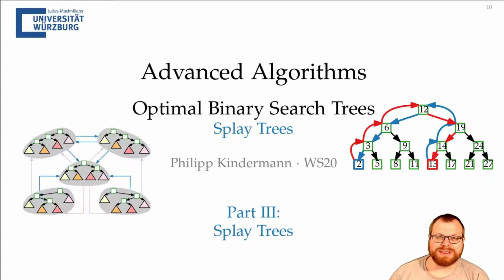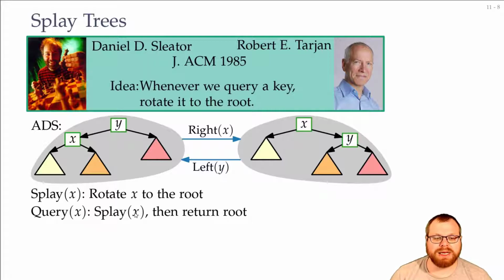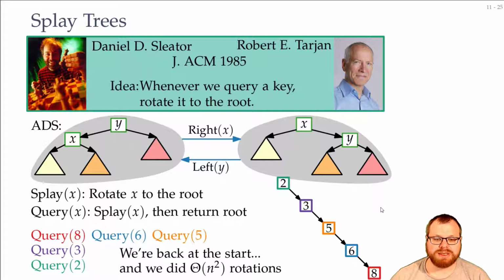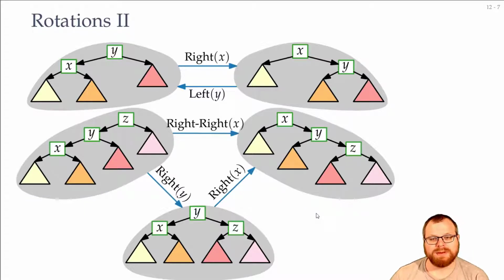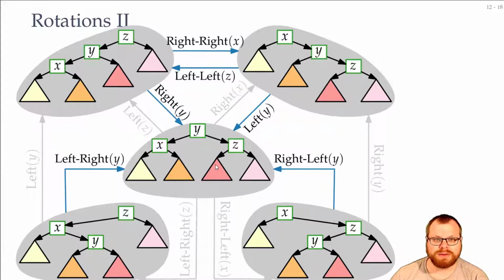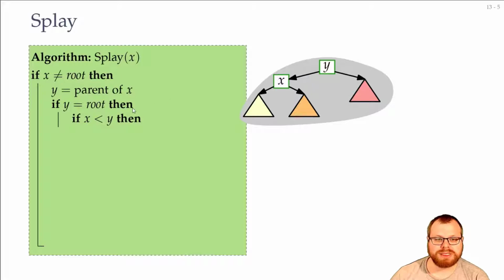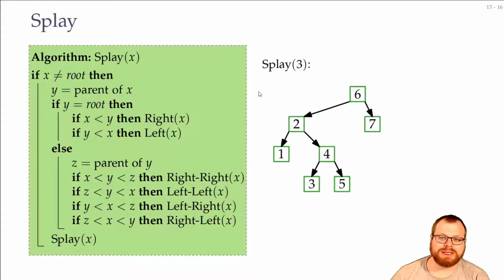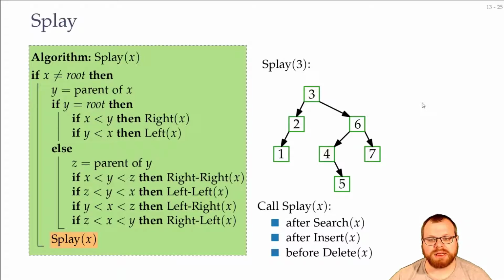Optimal Binary Search Trees: Splay Trees (3/6) | Advanced Algorithms - Lecture 10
Advanced Algorithms
Lecture 10: Optimal Binary Search Trees and Splay Trees
Part III: Splay Trees
Philipp Kindermann